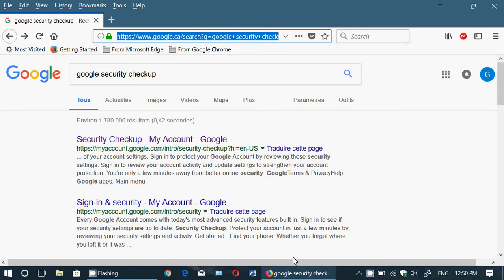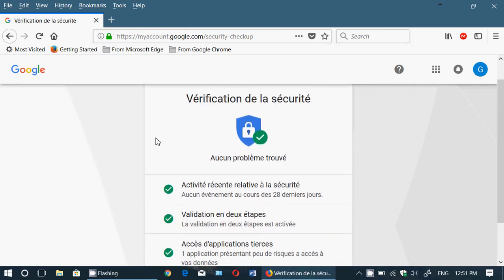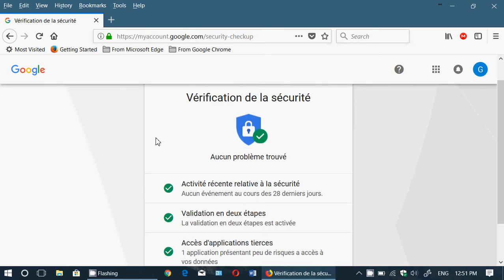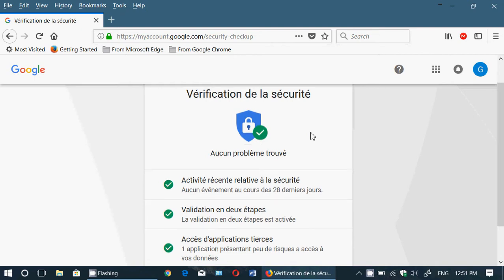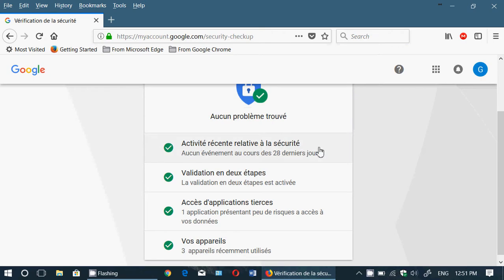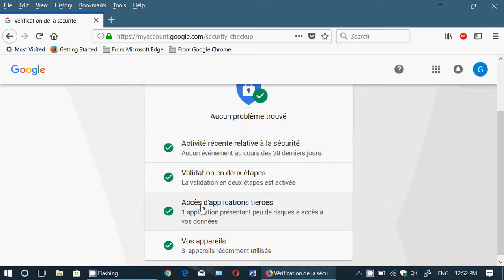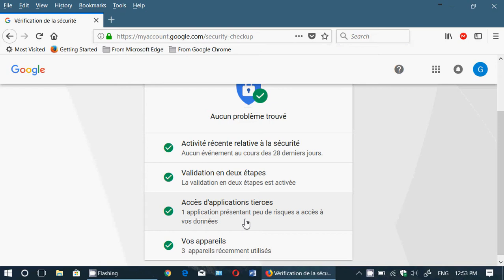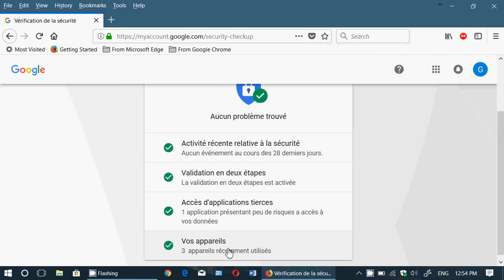Fixit Gmail and Google Accounts Security checkup tips and tricks for Security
Great tool to make sure everything is all right in your Google Accounts security